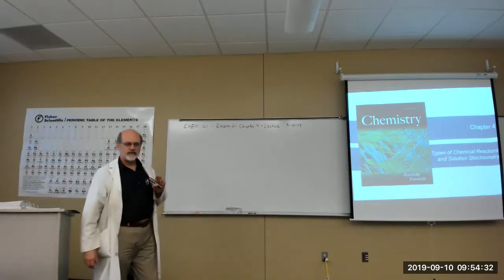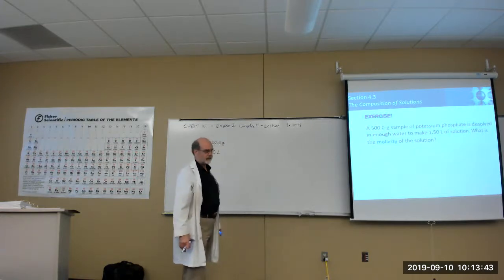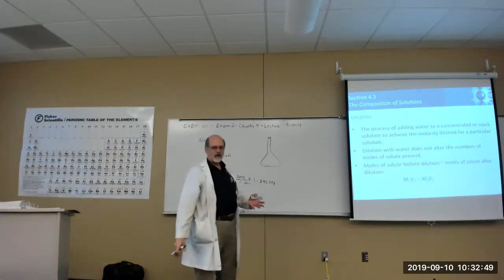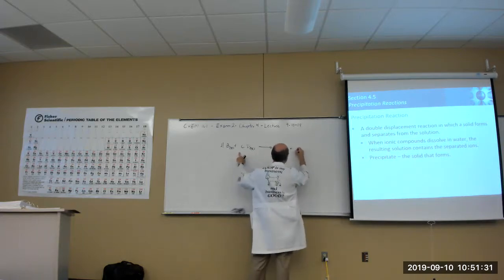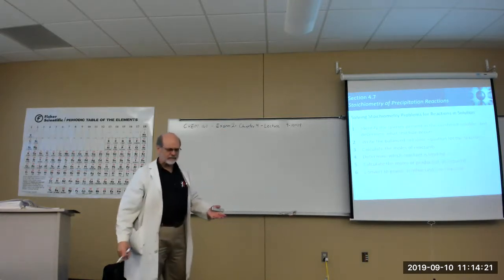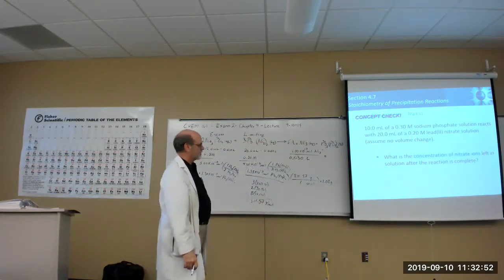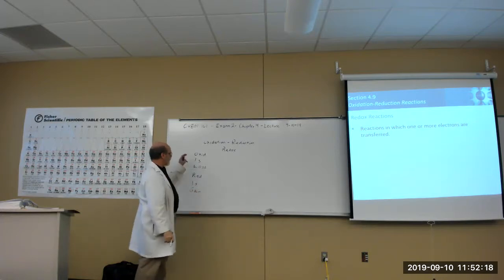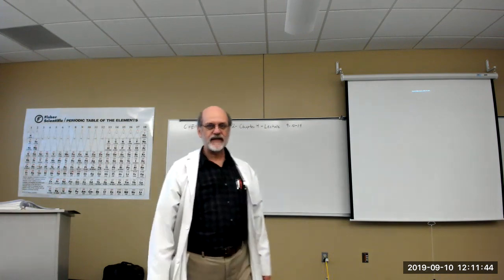CHEM101 F2019 Exam2 C4 Lecture20190910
CHEM101 F2019 Exam2 Chapter 4 Lecture 10 Sept 2019